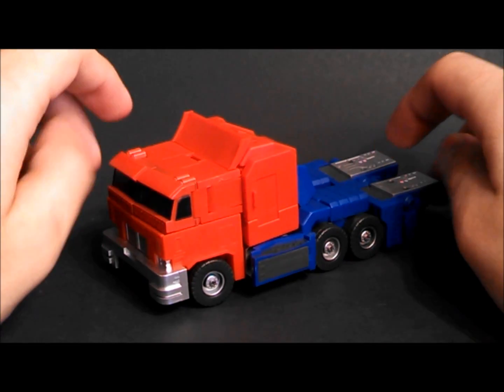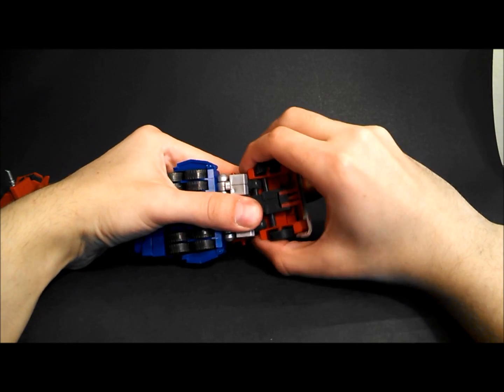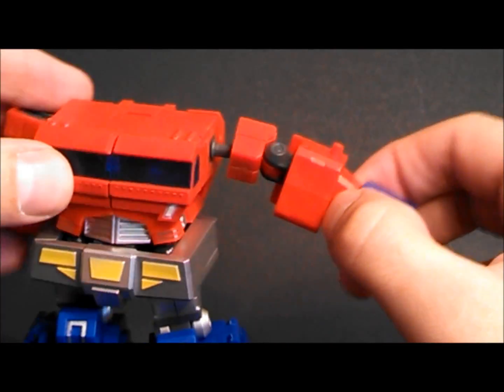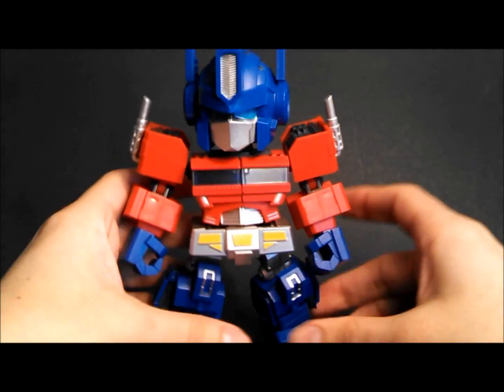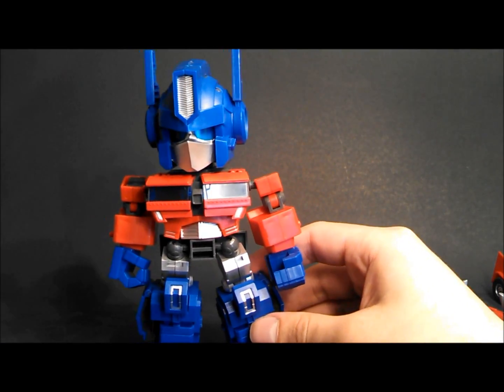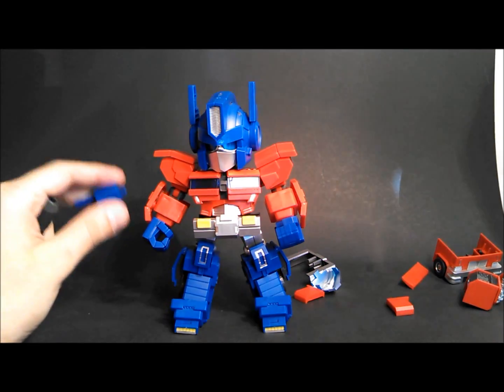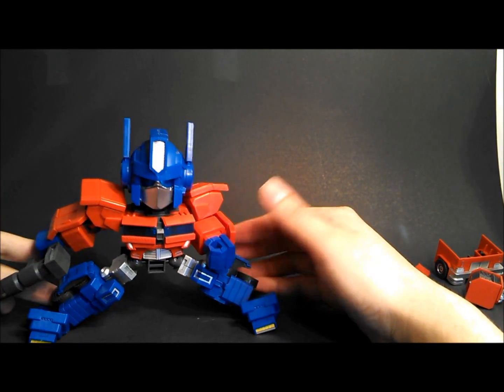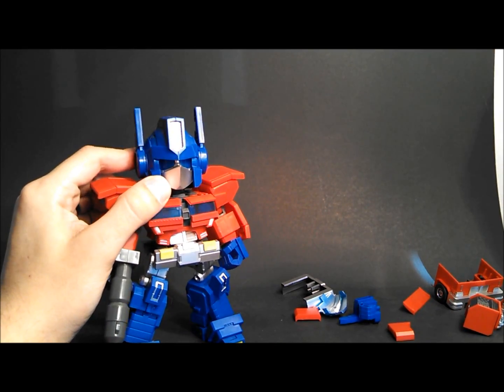Excellent Toys Ptolemy SD IDW Optimus Prime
Definitely worth getting I recommend Chimungmung